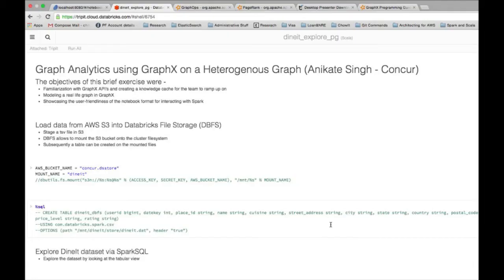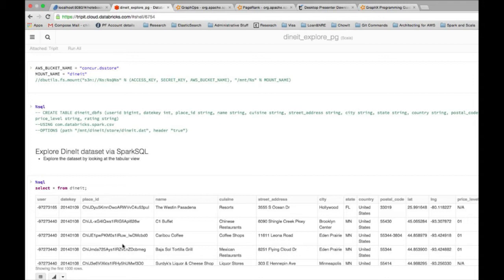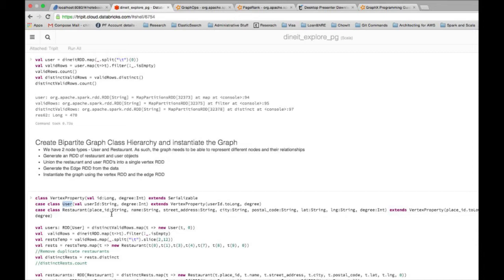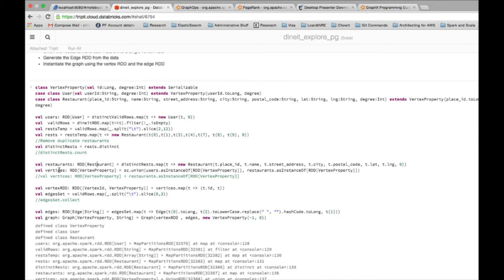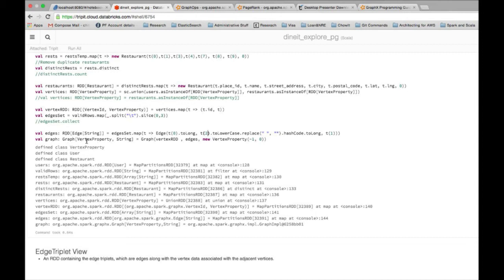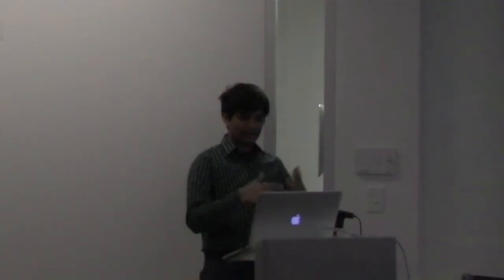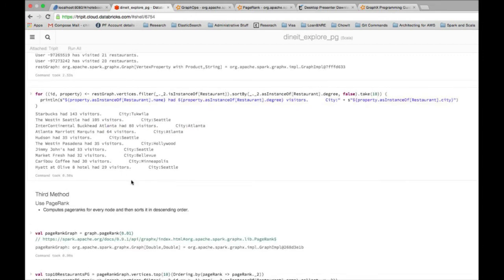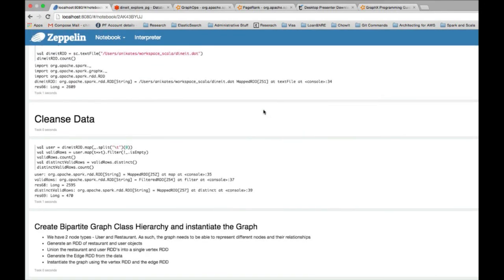Graph+Spark at Whitepages: Graph Analytics Using GraphX on a Heterogenous Graph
Anikate Singh, Data Sciences Engineer at Concur, presents an example of loading tabular data into a graph and performing simple graph analytics using GraphX.